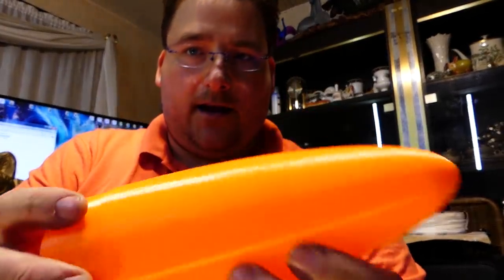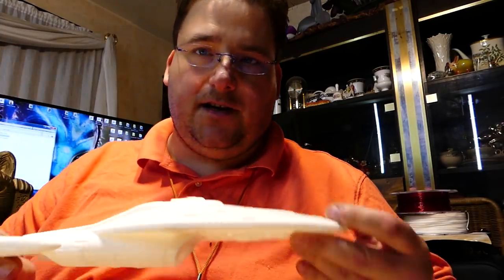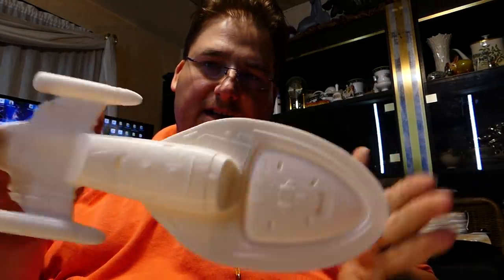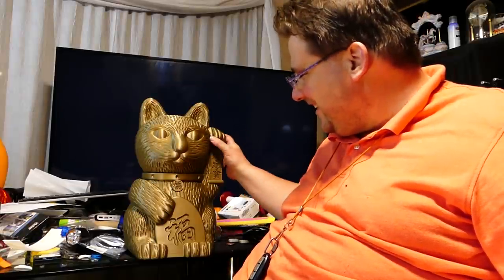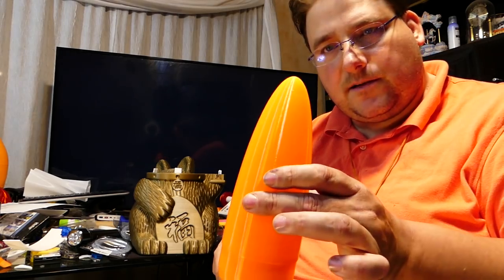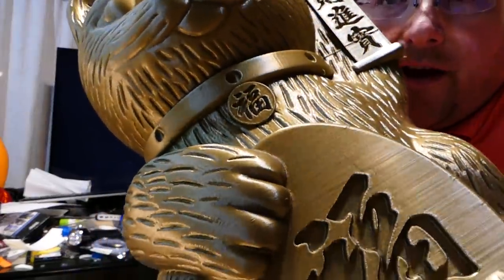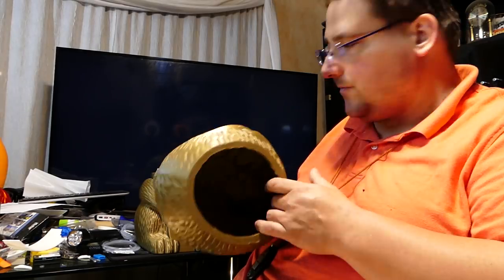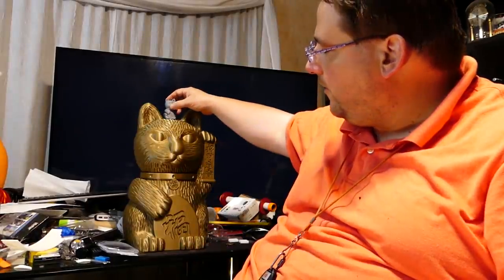Today's 3D Print - Mega Printesode, Voyager, Astronaut, Revenge of the Cat! , CR10 Ender 2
Soldering Iron Kit $17.99

New printer not fully tested yet

These are printers I HAVE and I like using.
I consider any of these to be a Safe Buy

Ender 2 (these things are little monsters!)
Code ENDERC Buy EU Version

Anycubic I3 Mega (Ender Quality I3 Volume!)
$319.99 Code I311GBUS US and CHINA ship!

UPGRADED Version of CR-10 (all the upgrades)
CR-10S GBCR10S or CR10SGB $489
FOr a limited time 1111GBCR10S seems to still work $445!

CR-10 S4 (it is updated!) 400x400x400mm!

CR-10 Mini! its finally here!

Tevo's take on the CR-10! The Tornado

Filaments I like and Use Daily

Ziro Twinkling

3D Solutech Apple Green (mesmerizing green)

Ziro Glitter Bronze

3D Solutech Ultra PLA Filaments.